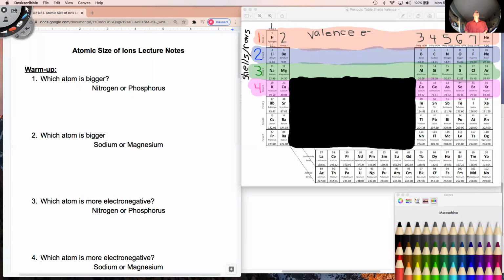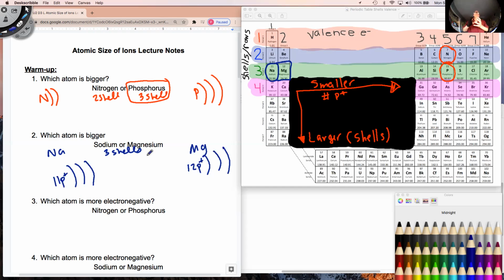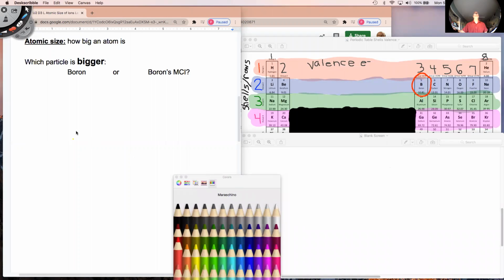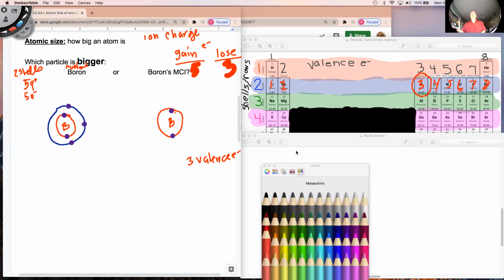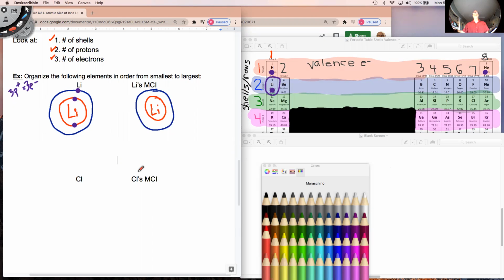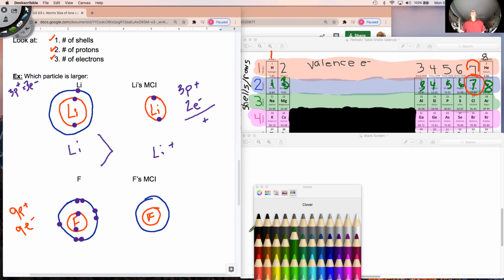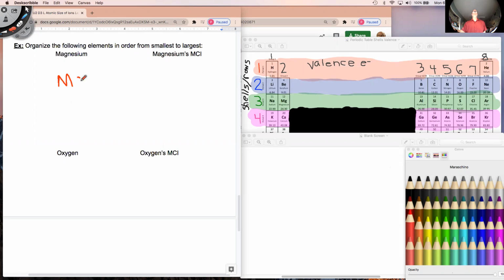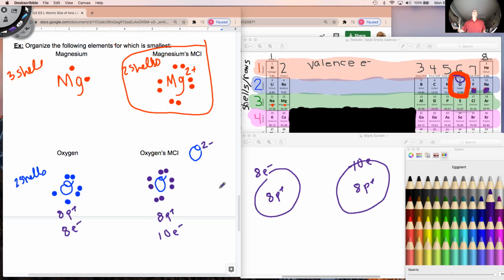U2 D3 Ionic Sizes